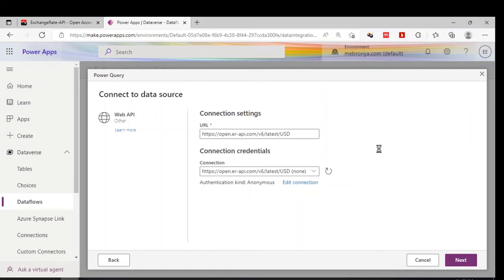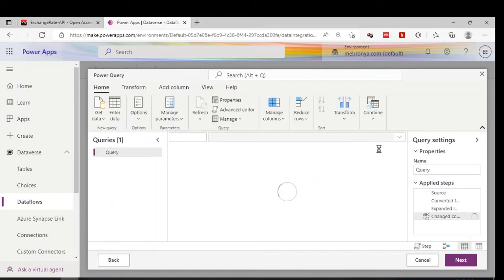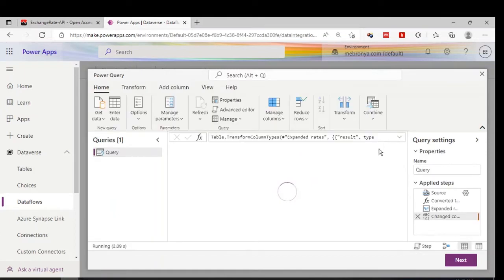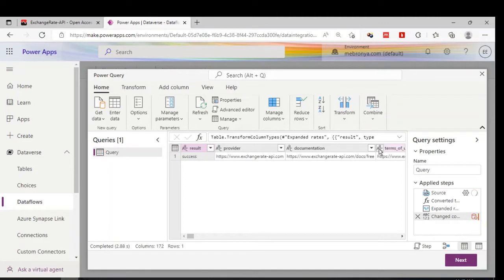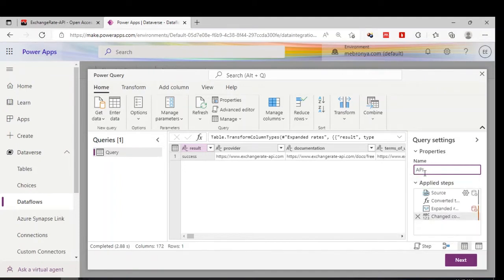Web API through Dataflows in Power Apps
This tutorial is about connecting an API through dataflow in Power Platform Dataverse
Other documentations: